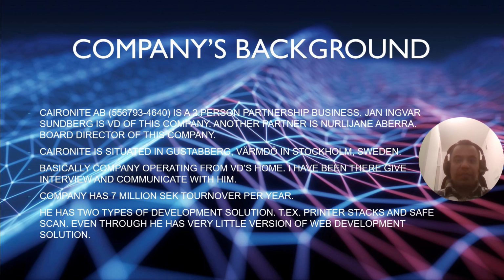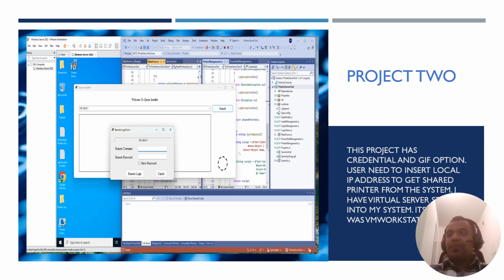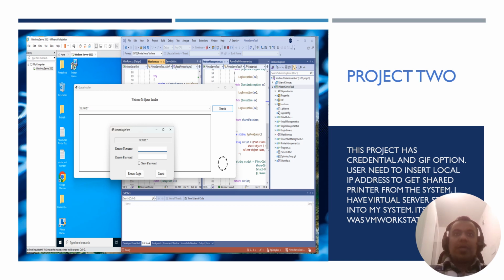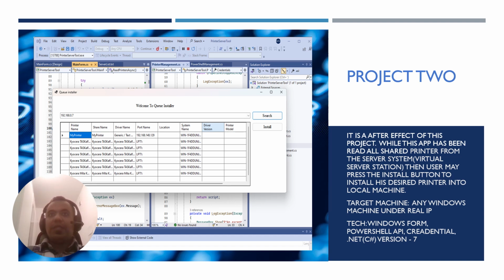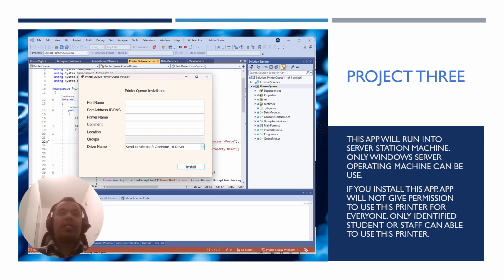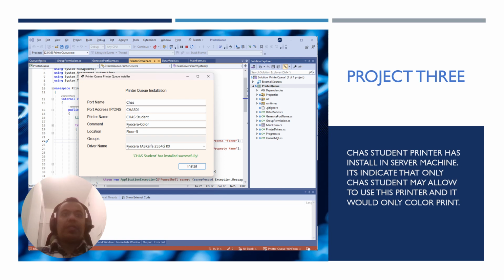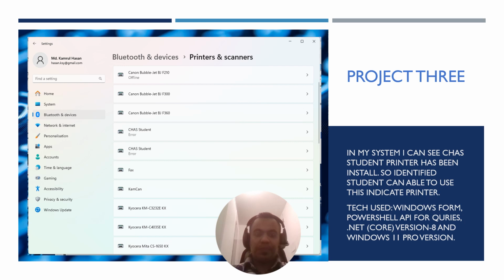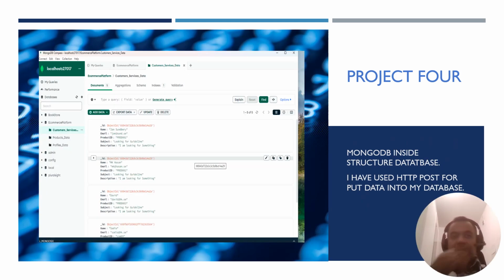LIA Presentation PPT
LIA-rapport(Företagets bakgrund, fokus på: .Net C#, React, PowerShell API, MongoDB)